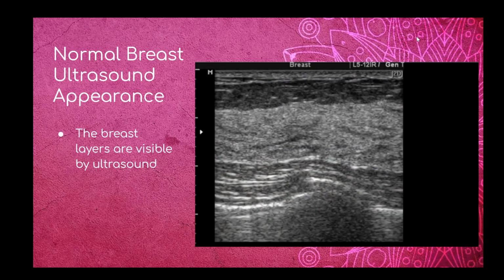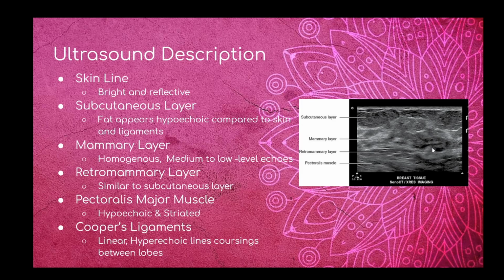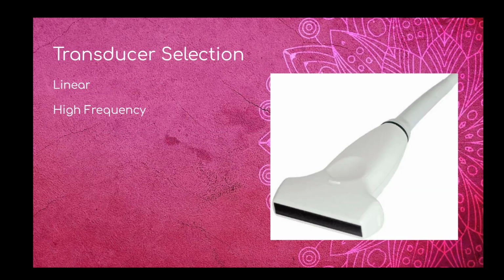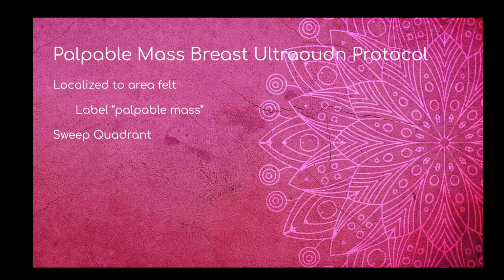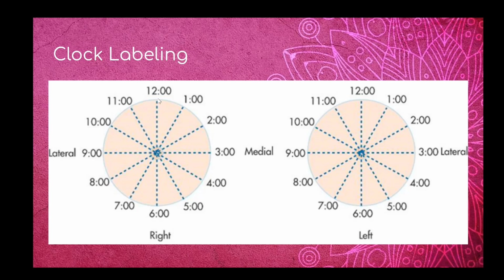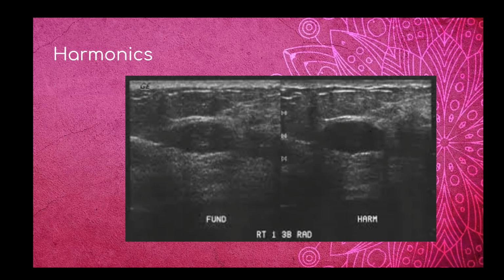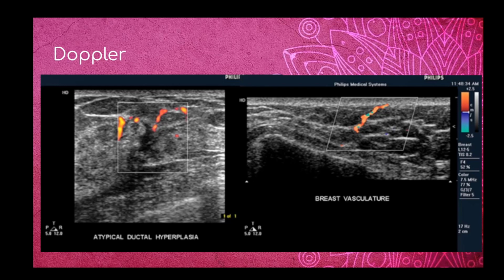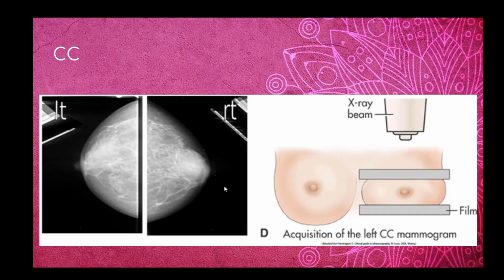3. Breast Ultrasound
Table of Contents:

00:00 - Introduction
00:08 - Breast Ultrasound
01:52 - Other Structures
04:43 - Ultrasound Description
09:04 - Indications
10:21 - Patient Prep
15:55 - Protocols
20:22 - Labeleing
22:18 - Quadrants
22:47 - Zones
23:44 - Clock Labeling
25:20 - CMFN
26:04 - Scan Planes
29:43 - Abbreviations
30:25 - Harmonics
32:09 - Compound Imaging
34:12 - Compression
34:57 - Fremitus
36:03 - Stand Off Pad
37:21 - Doppler
38:43 - Cyst Aspiration
39:31 - FNA
40:02 - Core Biopsy
41:36 - Wire Localization
42:26 - Mammography
44:16 - Recap